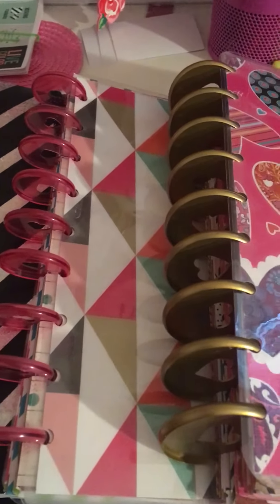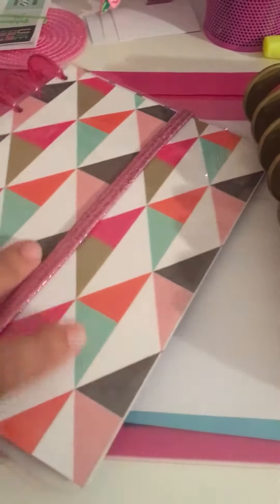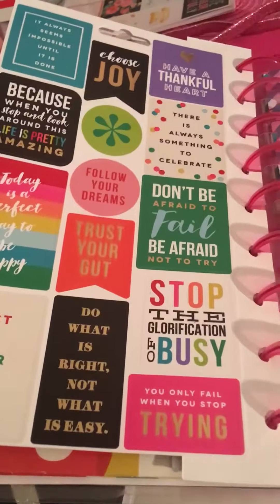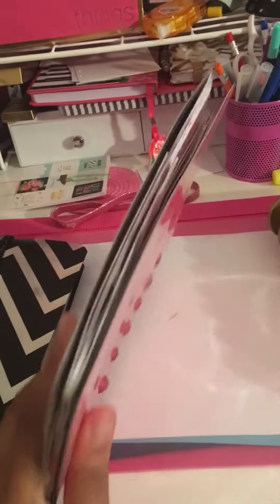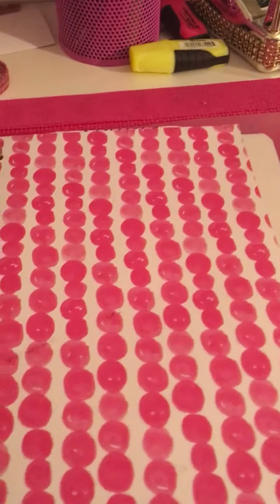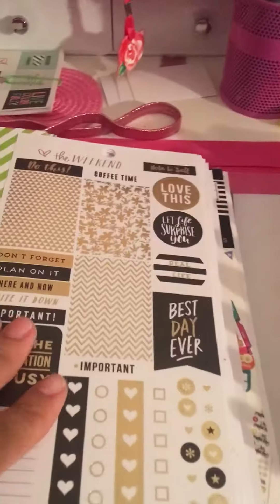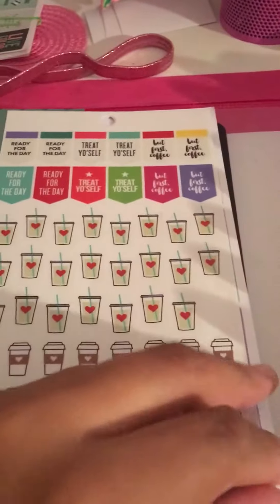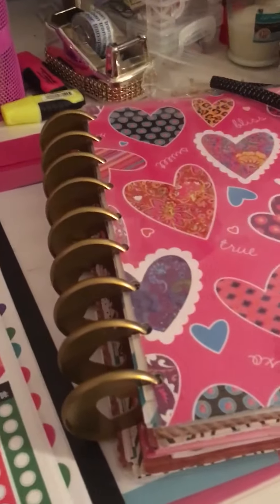Planner Chat! A look at my Happy Planner (MAMBI) sticker collection & storage!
Just a quick look TFW 💖